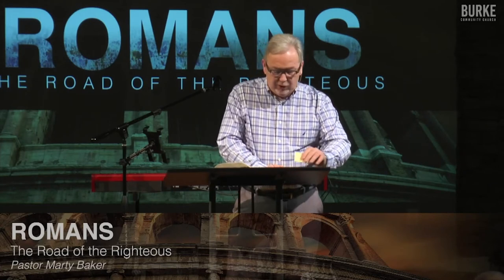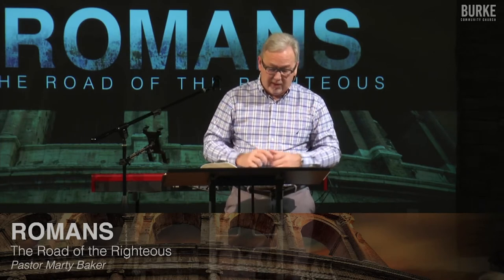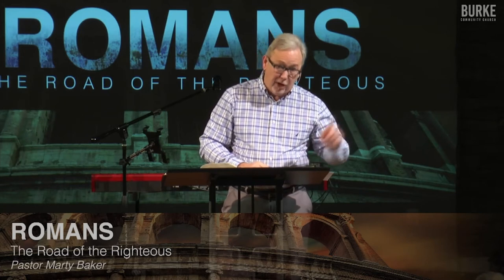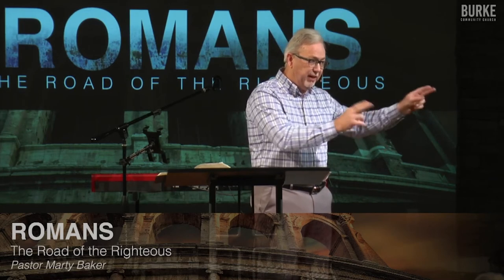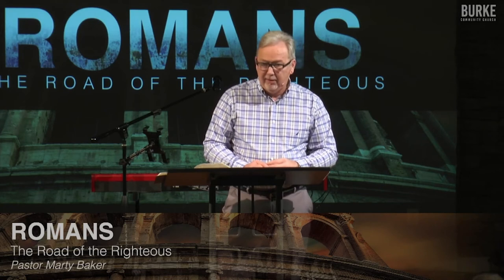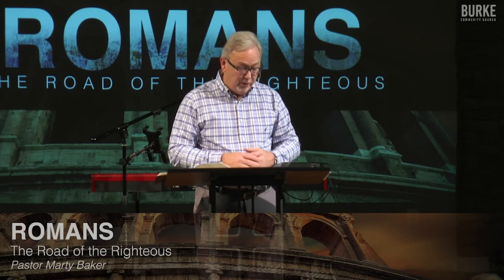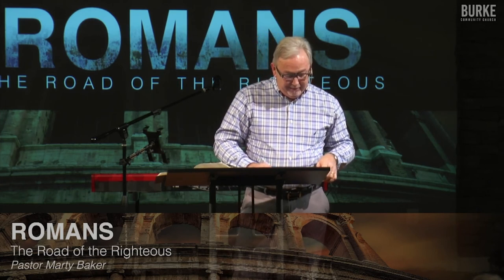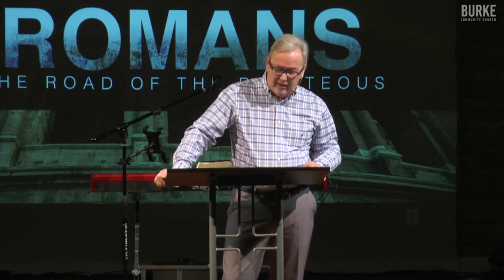How Can Believers Gain Victory Over Their Flesh? Part 1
Sometimes our sinful natures can make it seem impossible to triumph over sin. So how can believers gain victory over their iron flesh? Part 1 of 3